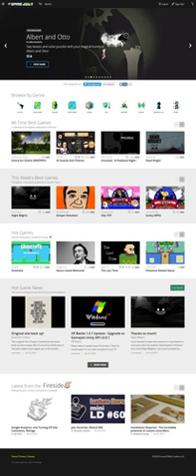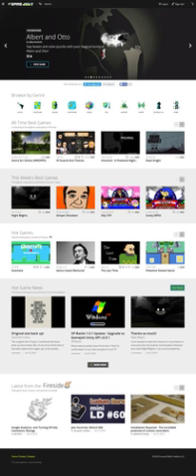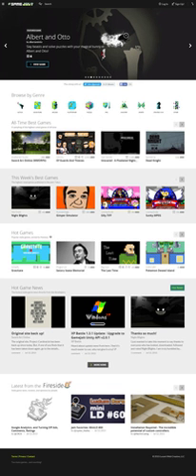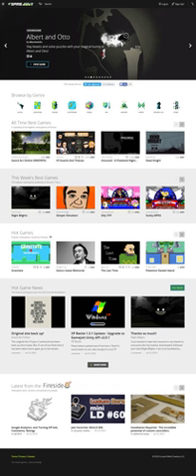Game Jolt | Wikipedia audio article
00:00:18 1 History
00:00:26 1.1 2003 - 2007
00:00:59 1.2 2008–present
00:03:09 1.2.1 Let's Player partnerships
00:04:17 2 API
00:05:00 3 Competitions
00:05:44 3.1 Contests
00:05:53 3.2 Jams

- Socrates

SUMMARY
Game Jolt (GJ) is a hosting service for freeware and commercial video games (in browser and a downloadable client) with social functions. The initial site was launched on January 1, 2004, and was founded by David "CROS" DeCarmine.